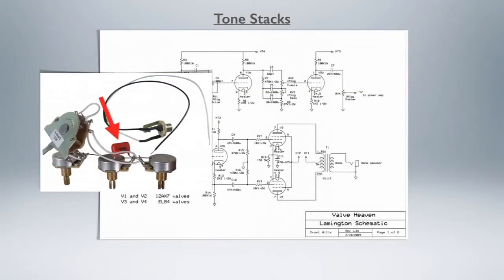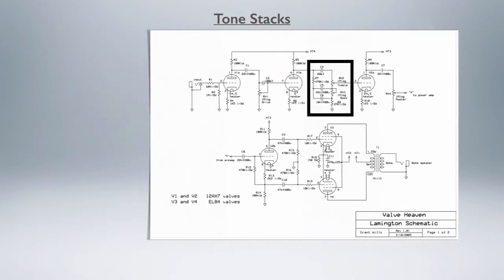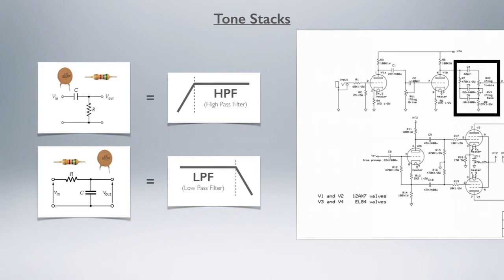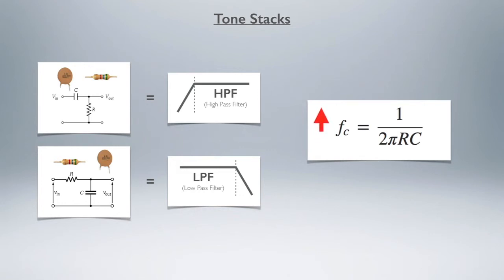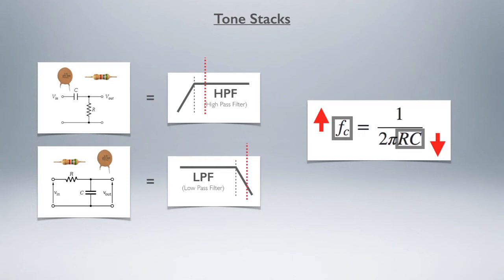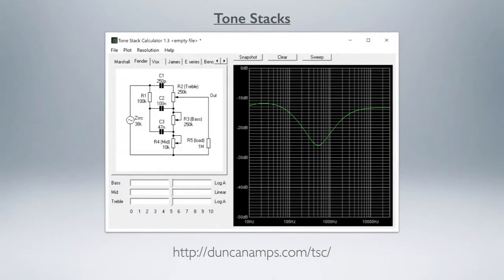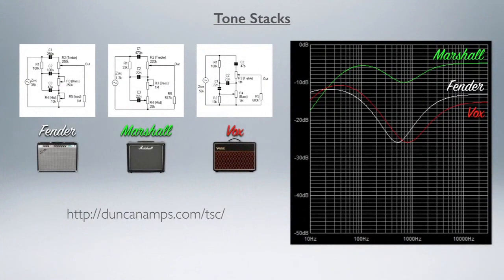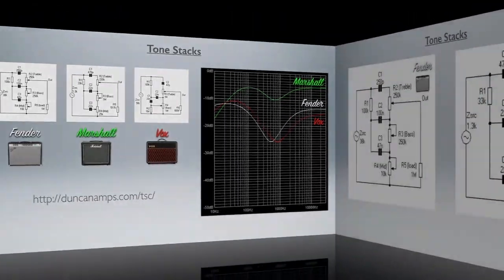Tone Stacks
David Wills

INTRODUCTION

Breakdown of course subjects
History of the Electric Guitar
Variables in Signal Chain

WHAT IS TONE?

Understanding Standing Waves & Harmonics
Nodes and Antinodes
Harmonic Content on Guitar String
Harmonics produced by Distortion
Understanding Modulation

GUITARS

Main Guitar Types
Pickup Demonstrations (all positions)
 - Fender Stratocaster
 - Fender Telecaster
 - Epiphone Les Paul
 - Epiphone 335 Dot
 - 1967 Gretsch with FilterTrons
 - 1961 Fender Jazzmaster
 - 2007 Duesenberg Starplayer TV
 - 1969 Gibson Les Paul Goldtop with Lollar Imperials
Guitar Controls
Guitar Woods
Necks
Scale Length
Pickup Placement
MIDI Pickups
AMPS
Overview
DIY "Lamington" Tube Amp
How do Tube Amps work?
Reading Schematics
Building the "Lamington" Tube Amp
Gain Staging
 - Fenders
 - Marshalls
 - Hi Gain
Amp Effects Loops
Amp Switching

SPEAKERS / MICS

Overview
Specifications
Series / Parallel
Impedance Matching
Miking up Amps
Microphone Positions and Blending

EFFECTS

Overview
Gain (Overdrive, Distortion & Fuzz)
Dynamics (Compressors & Noise Gates)
Flangers
Phasers
Chorus
Tremolo / Vibrato
Rotary Speaker Emulators
Ring Modulators
Wah-wah
EQs
Pitch Shifters
Delays (Slapback, Rockabilly, Ping-pong, Patterned)
Reverb
Loopers
Effect Order
Buffers

RIGS
Overview
Pedalboard Design
True Bypass Loopers
Effect Loops
4-Wire Setup
Wet-Dry Rigs
Wet-Dry-Wet Rigs

ICONIC TONES

Fender Era
 - Chuck Berry
 - BB King
 - Keith Richards
 - Stevie Ray Vaughan
 - Brian Setzer
 - Brent Mason
Marshall Era
 - Jimmy Hendrix
 - Eric Clapton
 - Jimmy Page
 - Joe Perry
 - Billy Gibbons
 - Slash
High-Gain Era
 - Eddie Van Halen
 - Randy Rhoades
 - Zakk Wylde
 - Eric Johnson
Vox Era
 - Gretsch / Vox Combo
 - Duesenberg / Vox Combo
 - Brian May

GRADUATION!